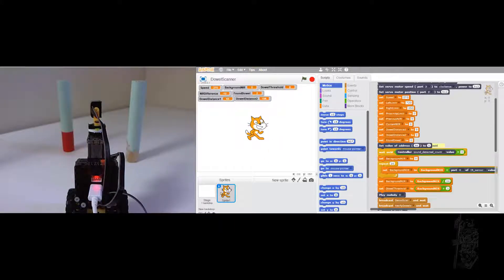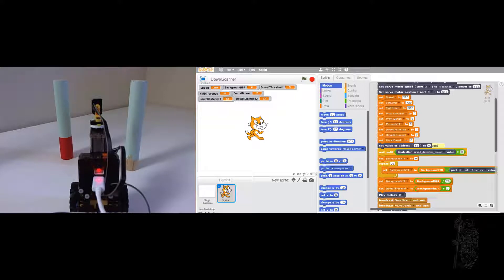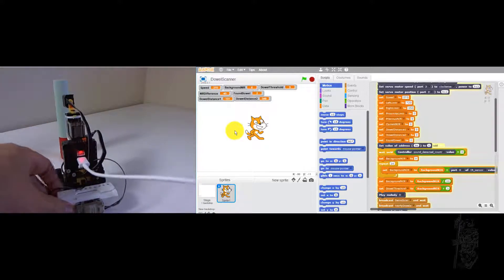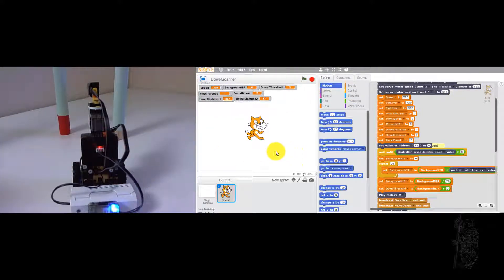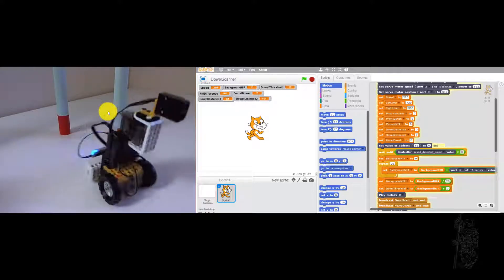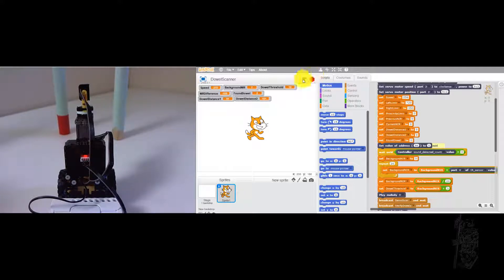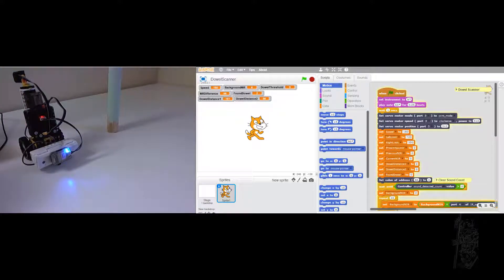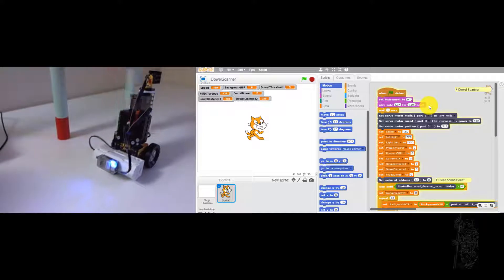D_Video 4.21: Demo of Dowel Scanner (Wired & Wireless SCRATCH 2 versions)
"Dowel Scan" SCRATCH 2 project using USB Wired and Bluetooth Communications options.